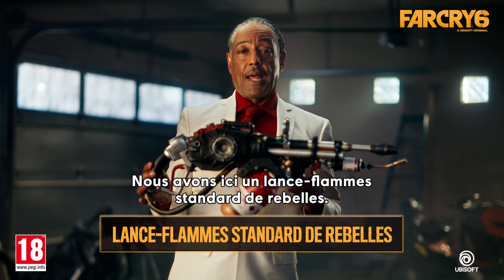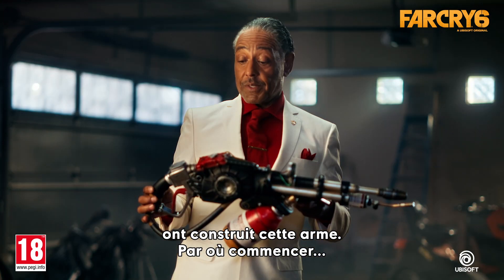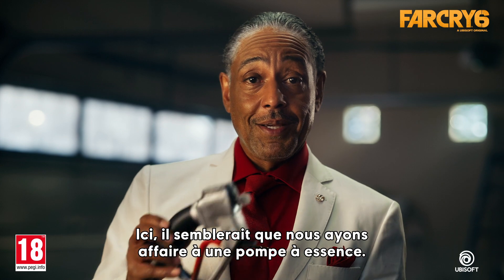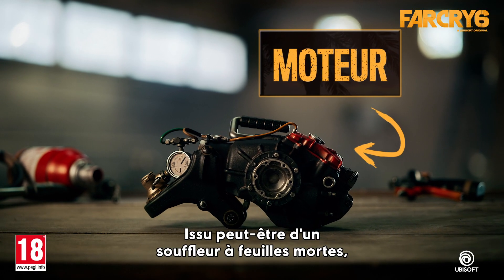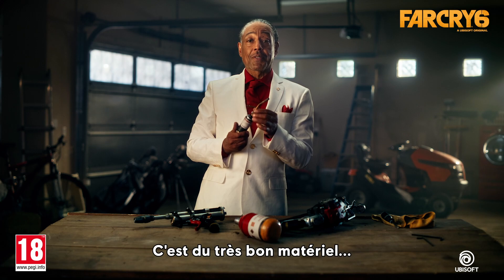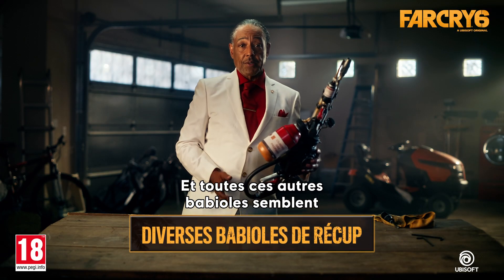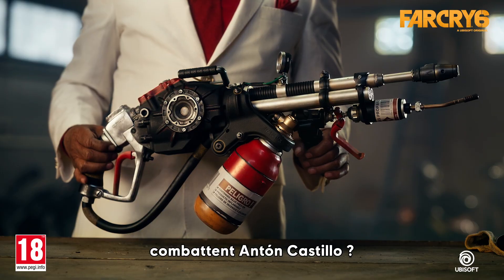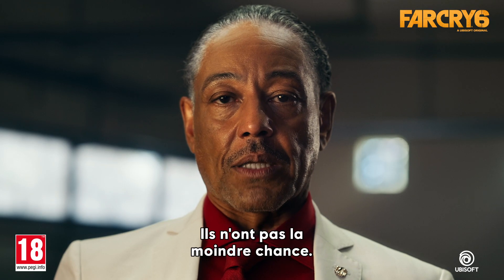Far Cry 6 : Giancarlo déconstruit les armes de la guérilla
Les déchets d'un dictateur sont les trésors des guérilléros. Giancarlo Esposito nous explique quels objets artisanaux sont utilisés par les rebelles pour fabriquer des armes alors qu'ils tentent de renverser le régime d'Antón Castillo. Faites preuve d'ingéniosité dans Far Cry 6, disponible le 7 octobre.

Far Cry 6 sera disponible le 7 octobre 2021 sur Xbox Series X|S, Xbox One, PlayStation®5, PlayStation®4, Ubisoft Connect, Ubisoft+, Epic Games et Stadia.

 Pré-commandez dès maintenant et accédez au Pack Libertad qui inclut la "tenue Libertad" pour votre fidèle chien Chorizo et le lanceur de disque dernier cri "Discos Locos", qui fera danser vos ennemis dans leur propre tombe.